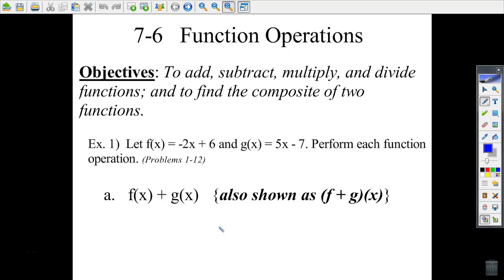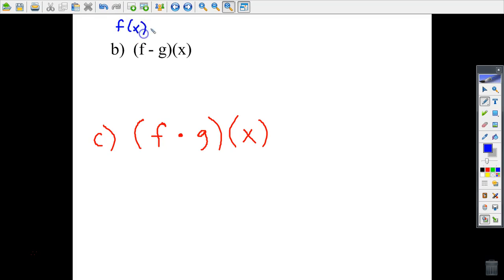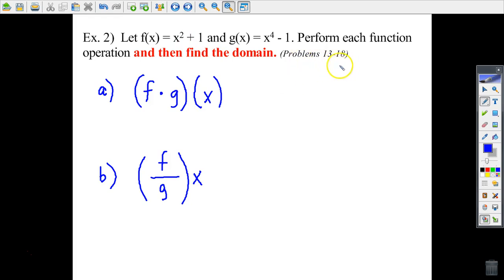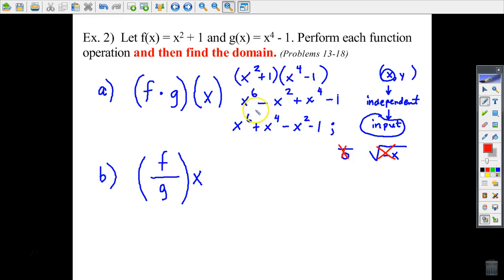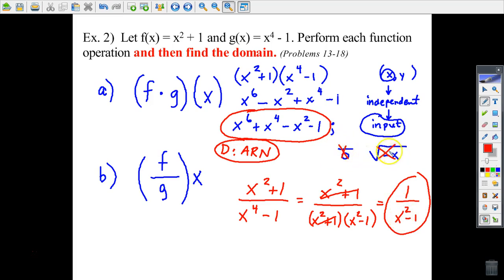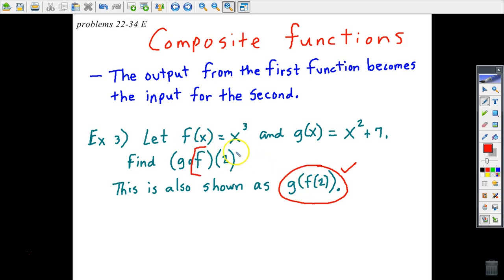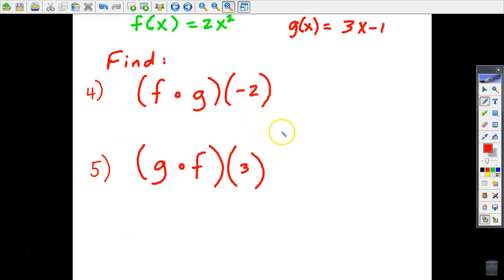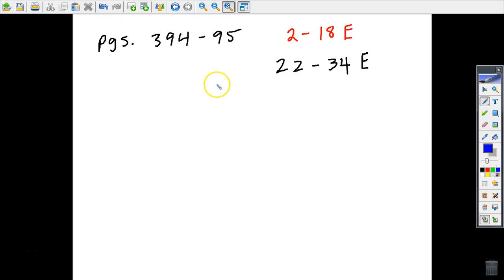Sect 7 6 Class notes